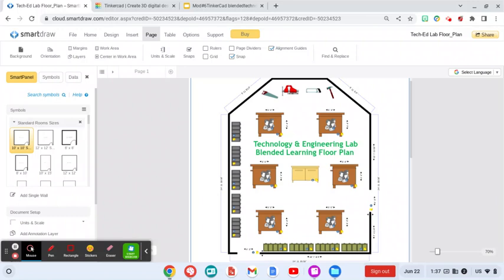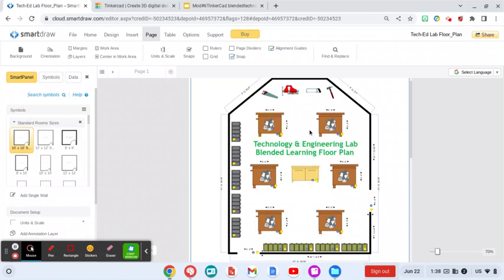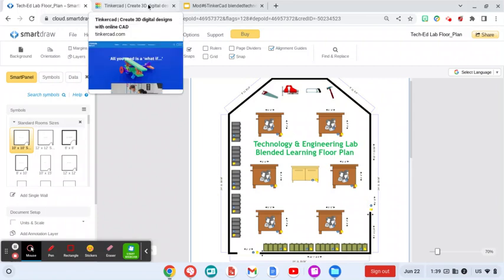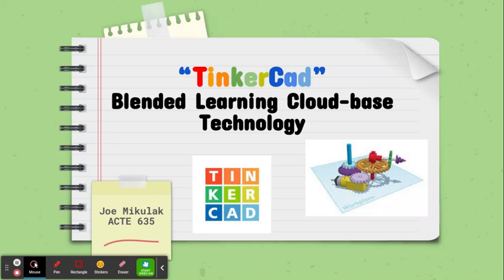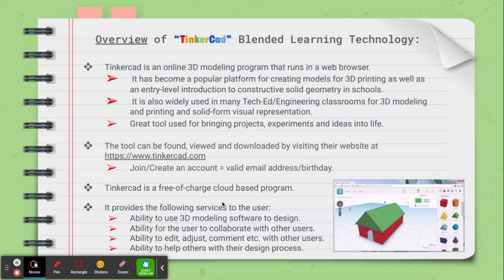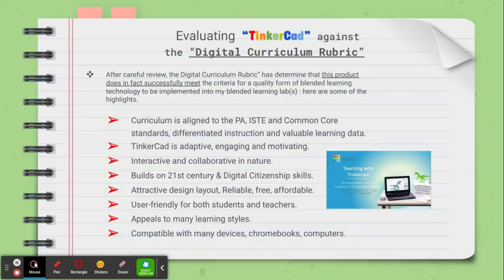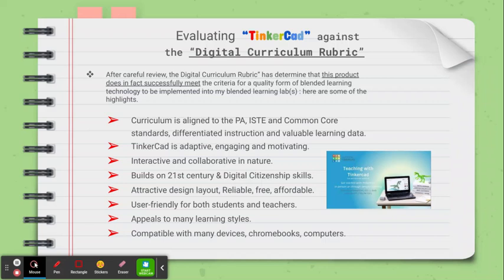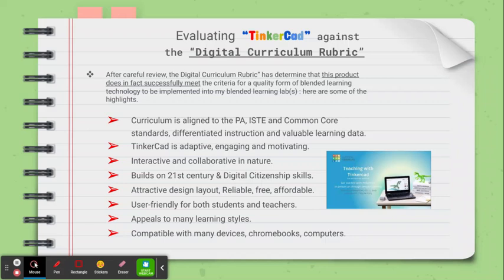Module #6 SmartDraw & TinkerCad